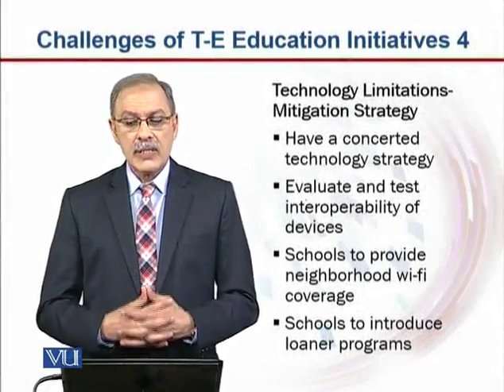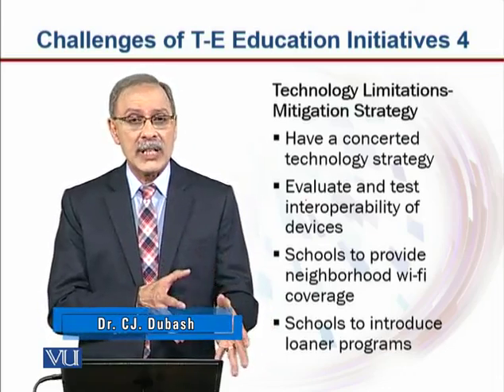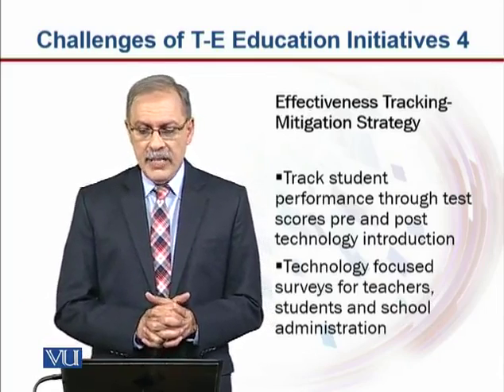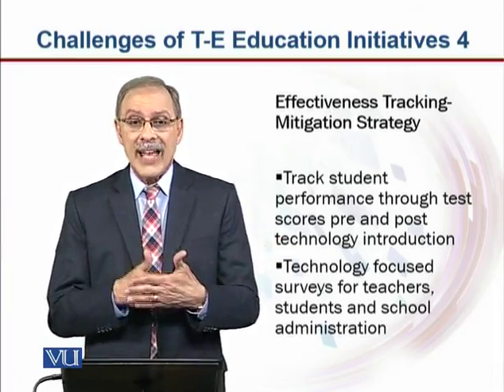EDU401_Topic247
Topic: 247